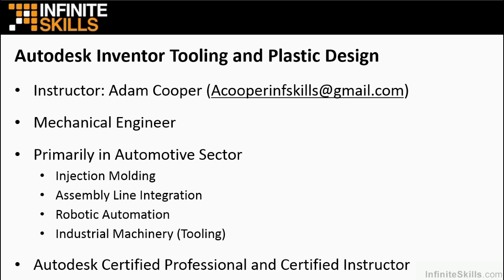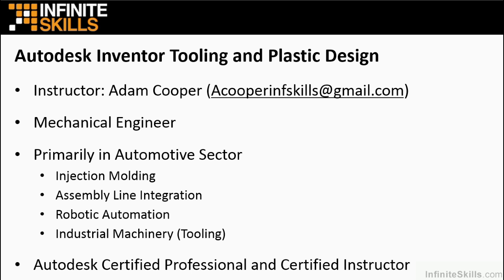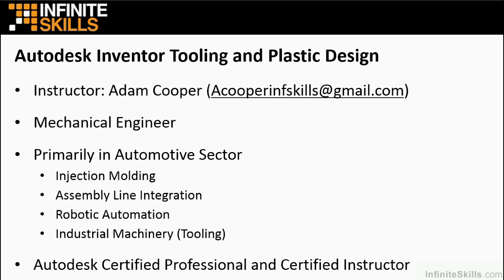Autodesk Inventor - Tooling and Plastic Design Tutorial | About The Author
Want access to all of our Inventor training videos? Visit our Learning Library, which features all of our training courses and tutorials

More details on this Autodesk Inventor - Tooling and Plastic Design training can be seen This clip is one example from the complete course. For more free Inventor tutorials please visit our main website. YouTube